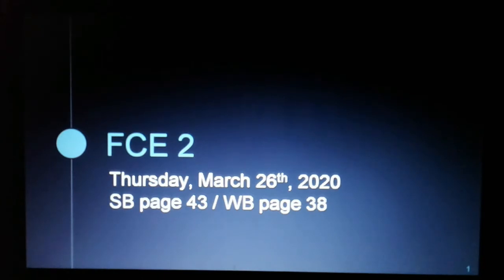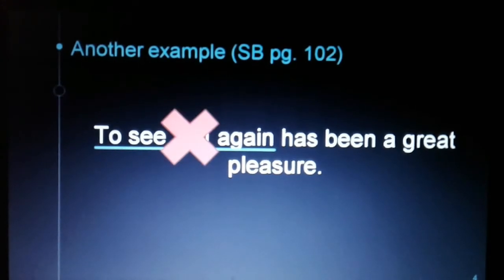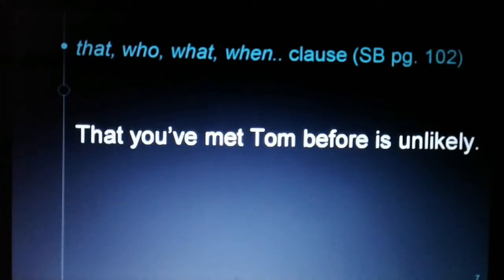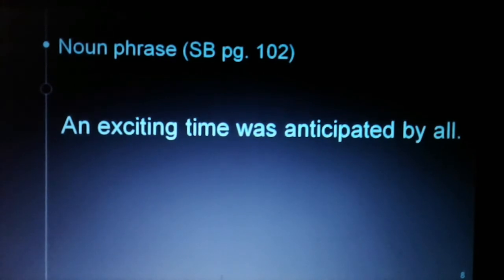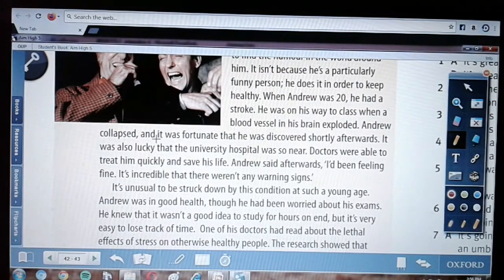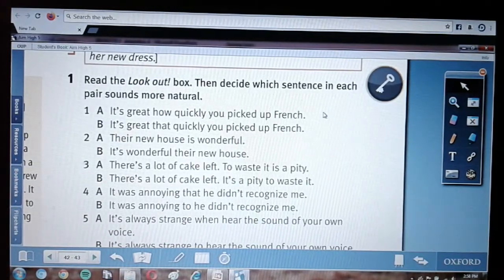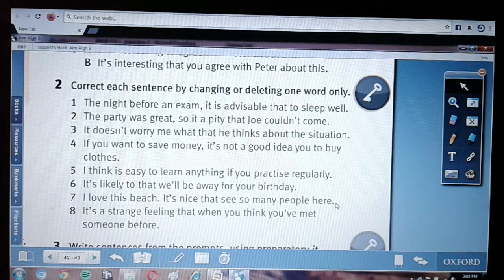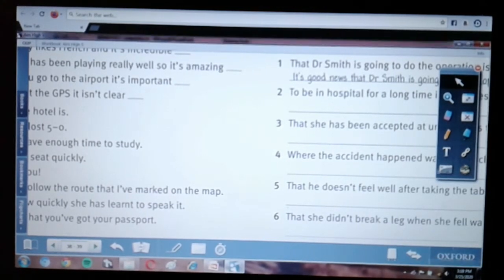FCE 2B/THURSDAY, 26 MARCH 2020